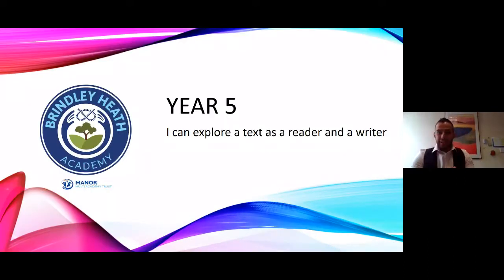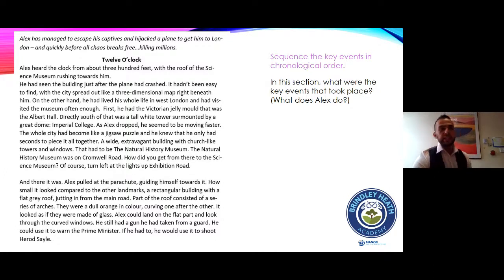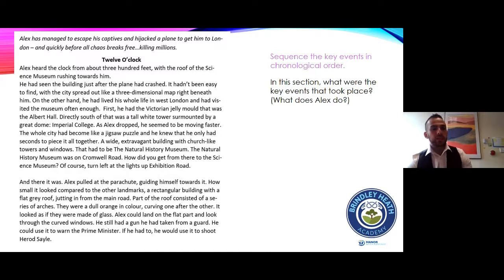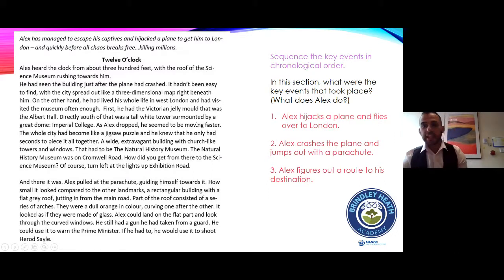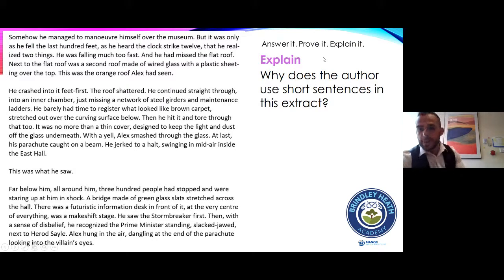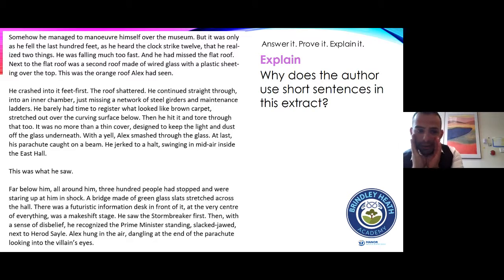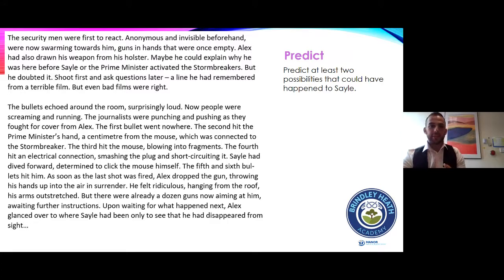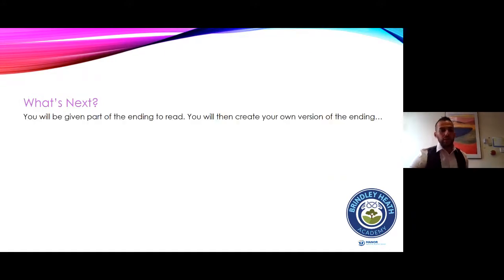5B Live Lesson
Recording of Mr Beveridge's Live Lesson